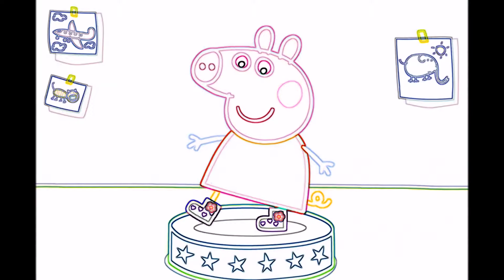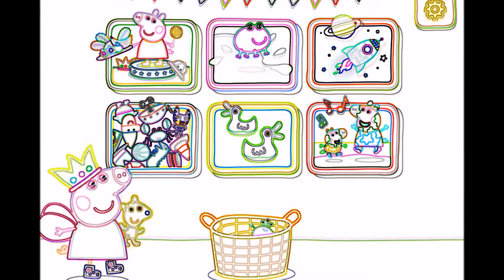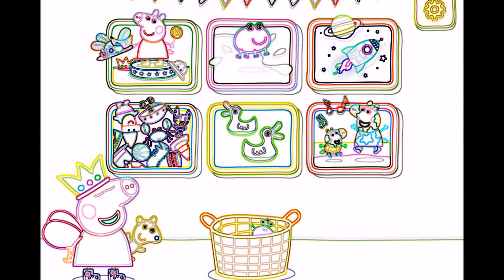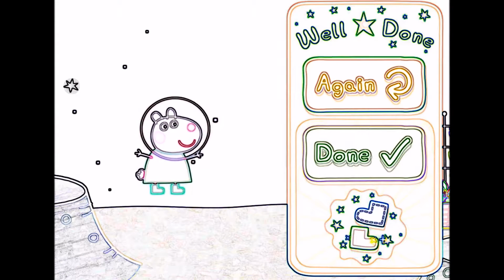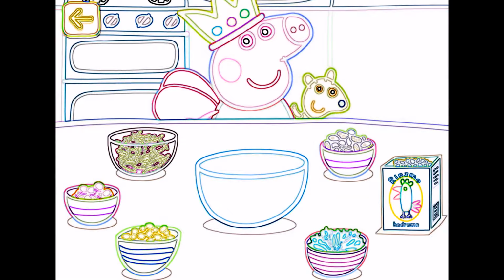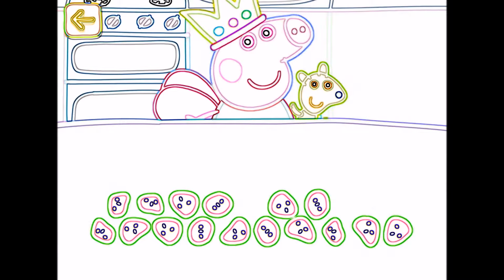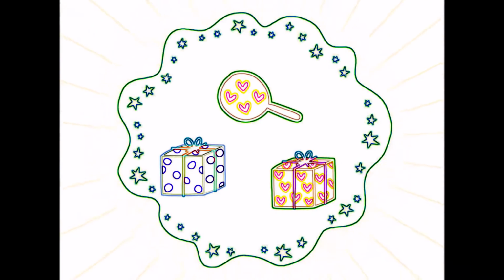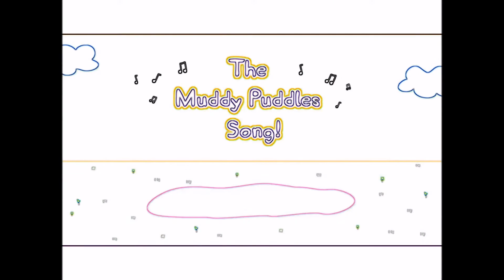dress up Peppa for a day of adventures, fly a rocket through space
They can dress up Peppa for a day of adventures, fly a rocket through space